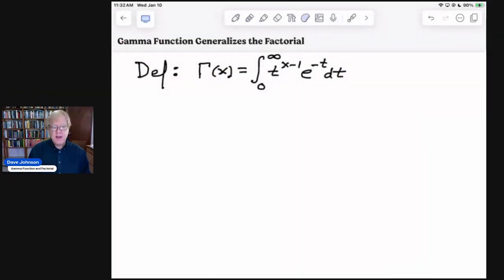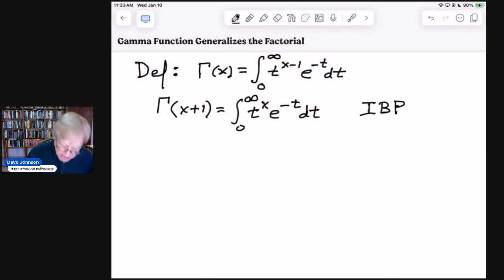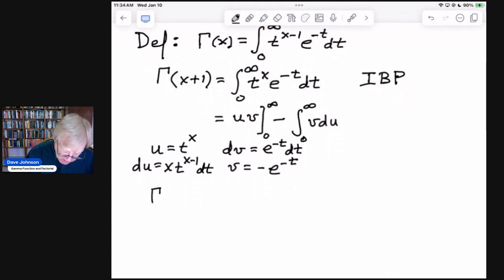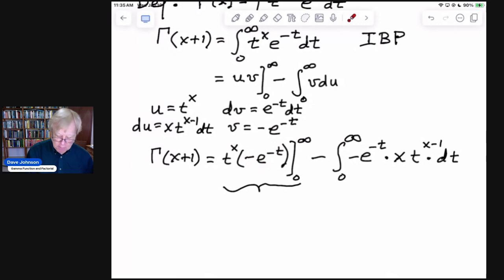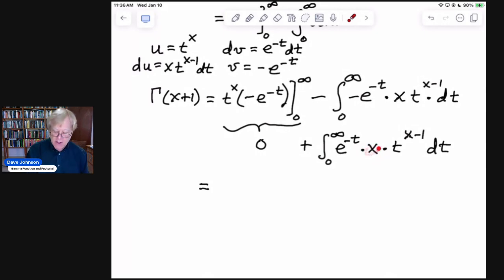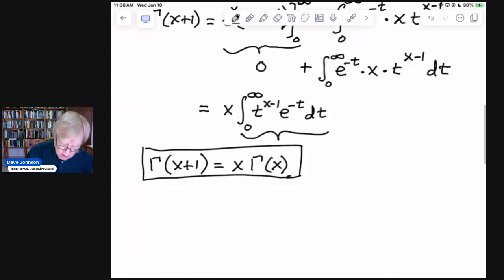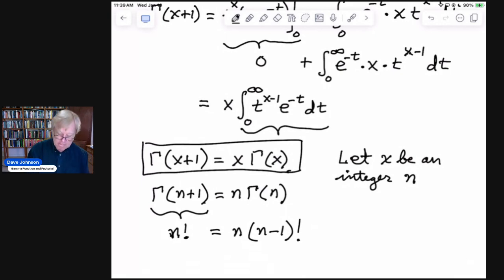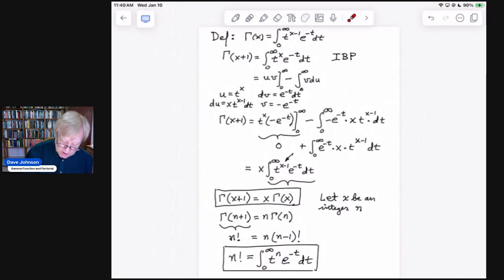Gamma Function generalizes the Factorial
The Gamma function has many properties.  One of them is that it generalizes the factorial function, n!.  In this video, I derive that property from the definition of the Gamma function.